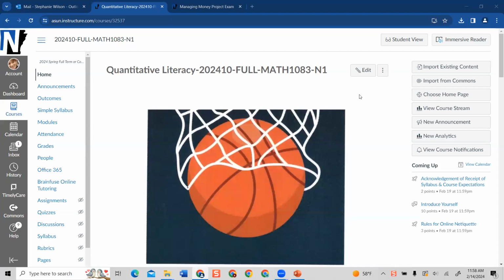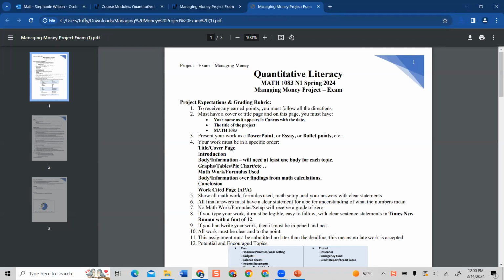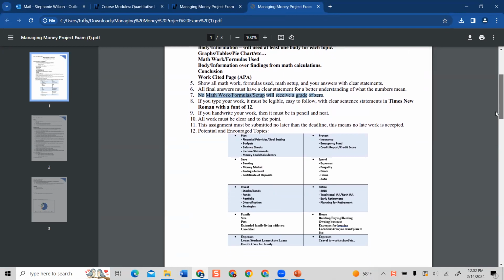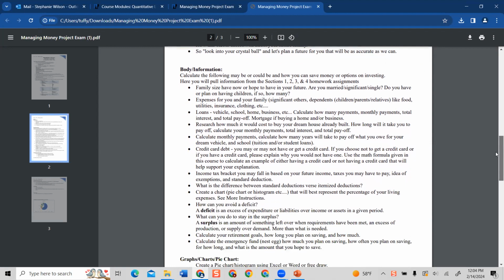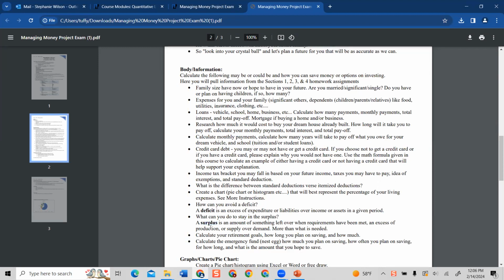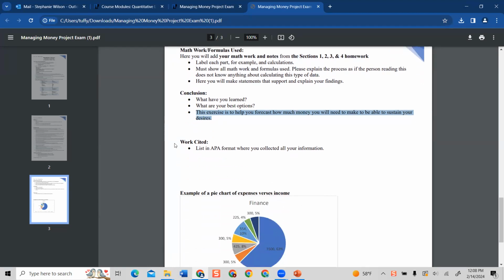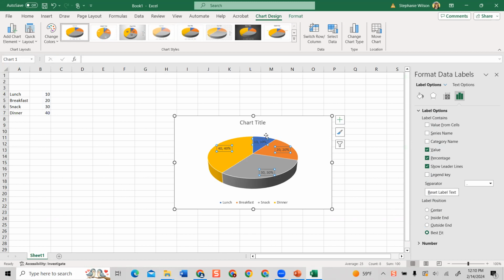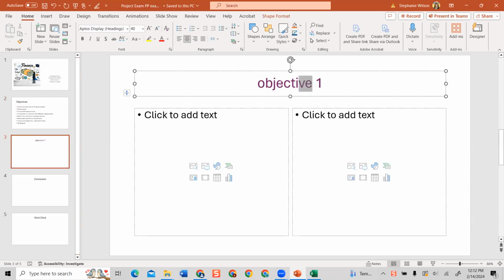QL Managing Money Project Exam for N1